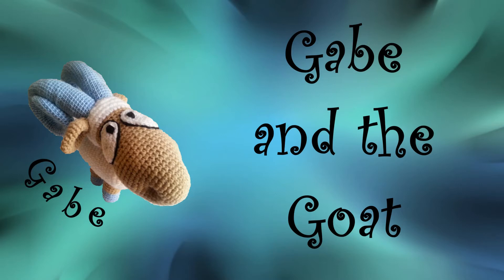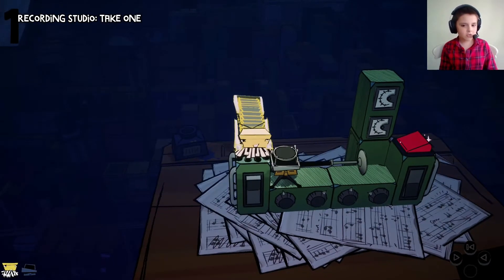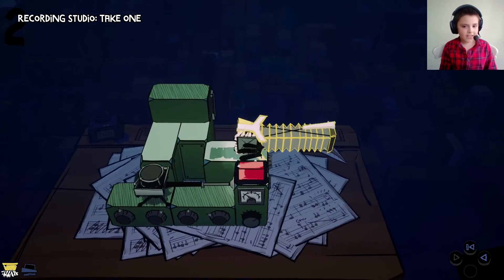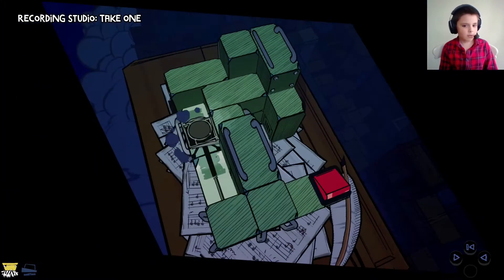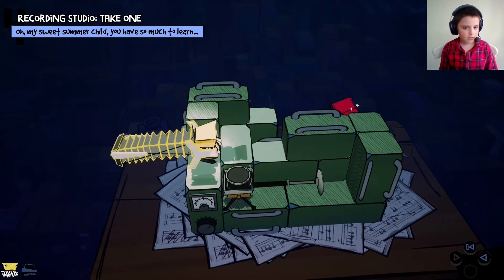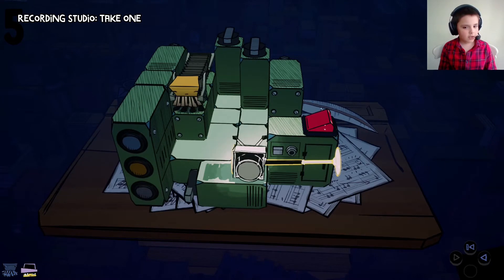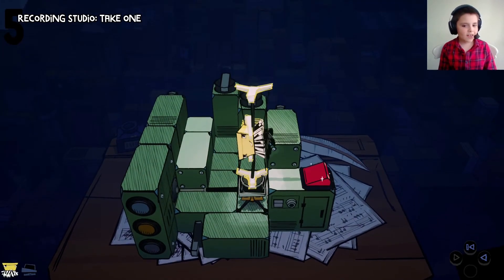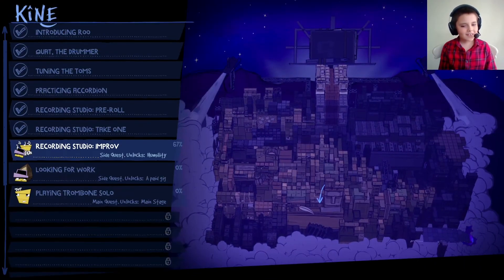Kine 4 - Recording Studio: Take One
Kine is a narrative 3D puzzle game about three daring machines that aspire to be musicians. Embark across a theatrical dreamscape by solving a wide variety of increasingly difficult 3D puzzles.